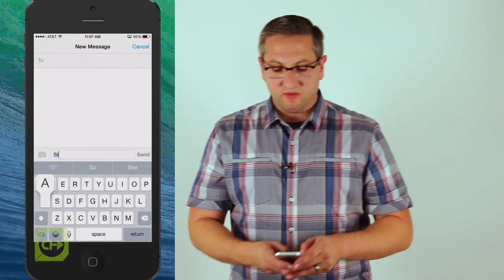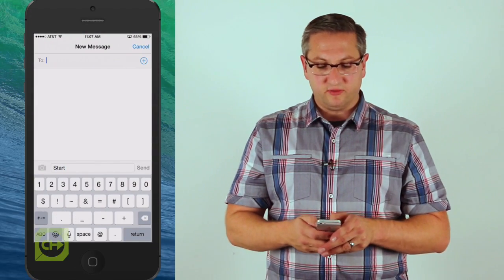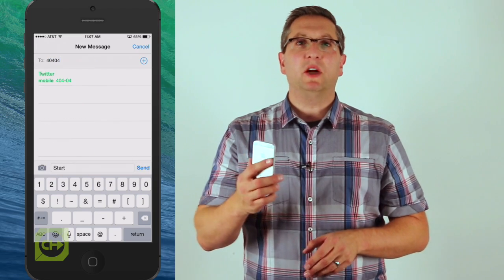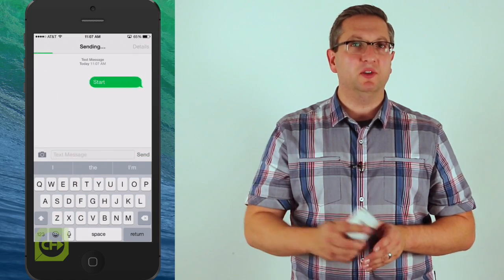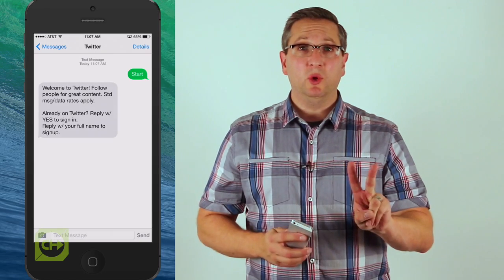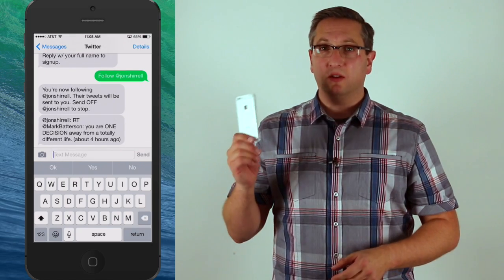Set up a Free Texting Service for Your Church or Group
Connect with more of the people in your church or group by setting up a free texting service. Keep them up to date about what's happening or about last minute changes.